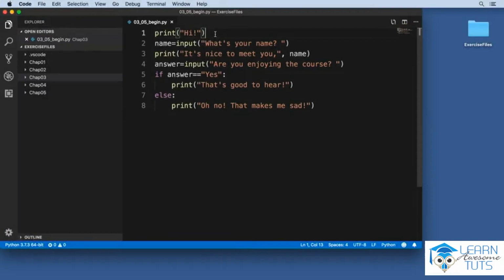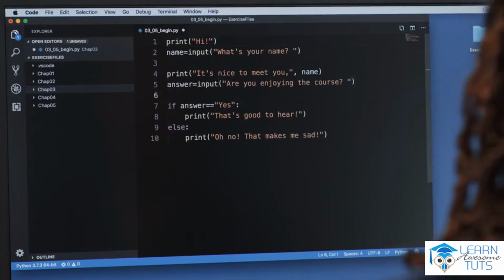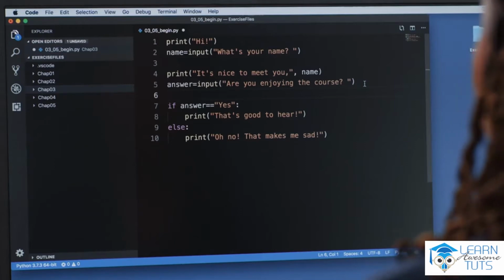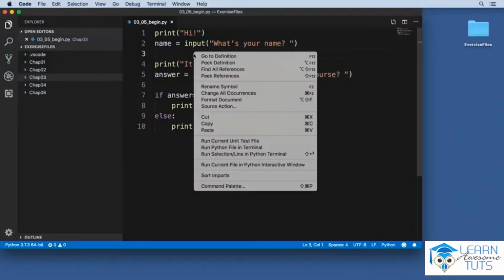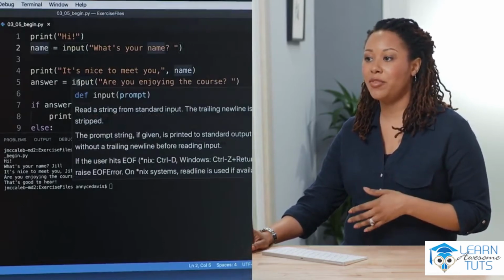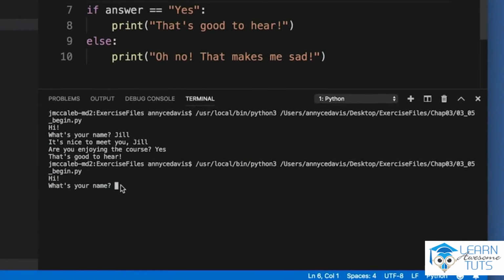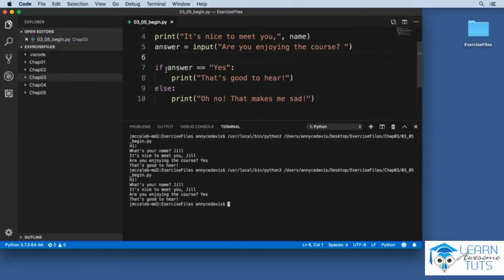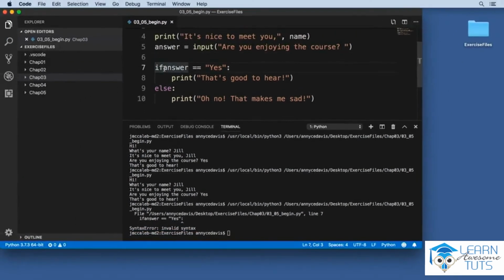21 Properly using whitespace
Properly using whitespace